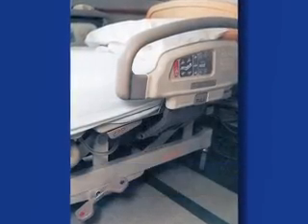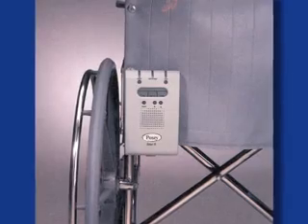Using Restraint Alternatives 2